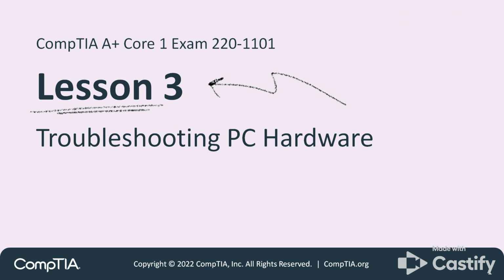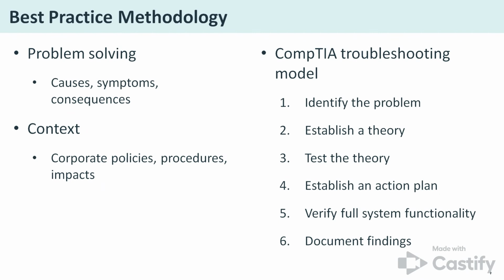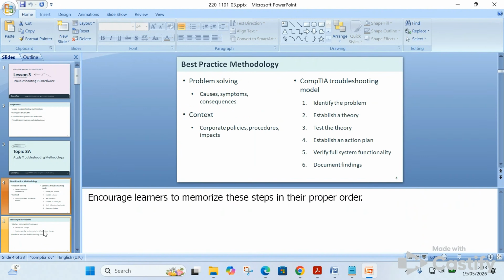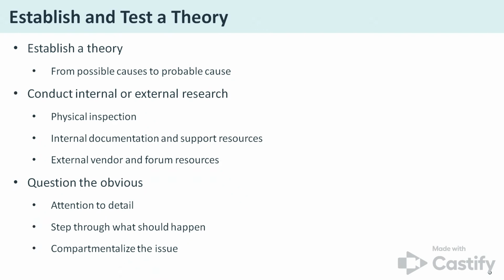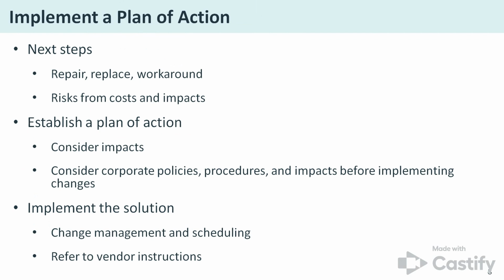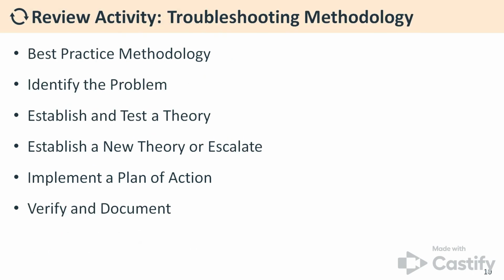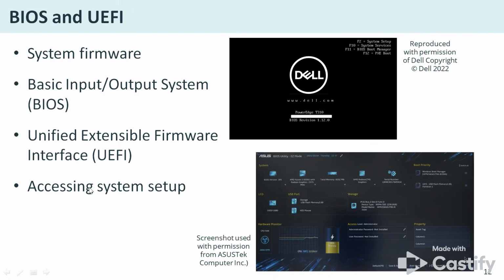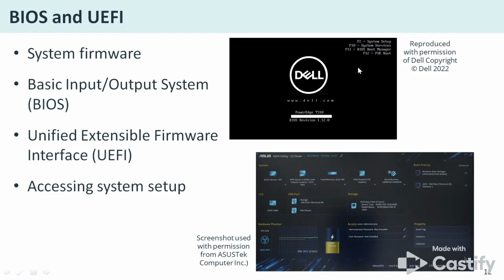CompTIA A+ Core 1 Lesson 3A Apply Troubleshooting Methodology & Lesson 3B